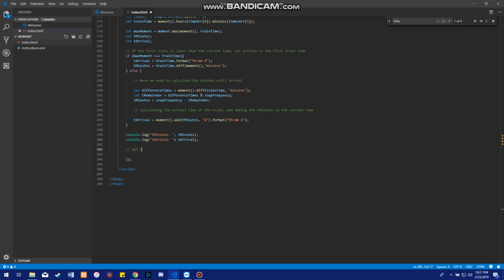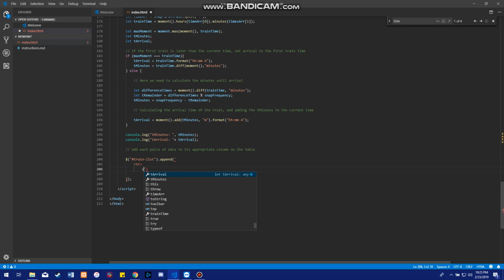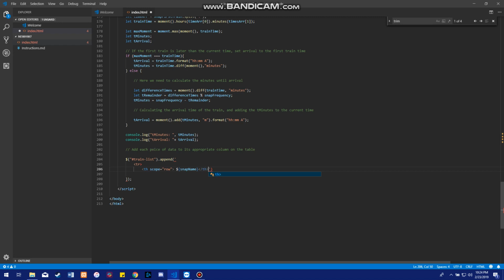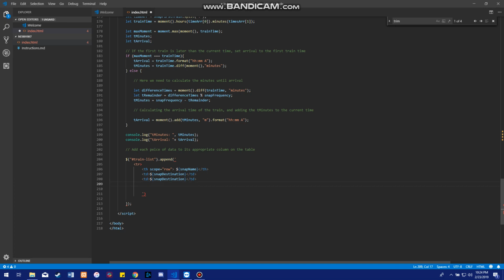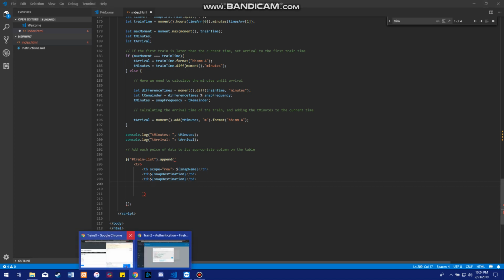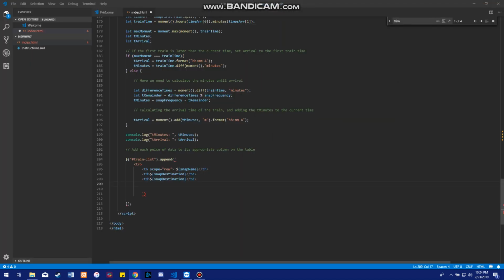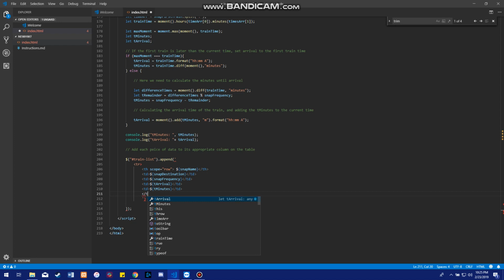Scheduler - Part 5